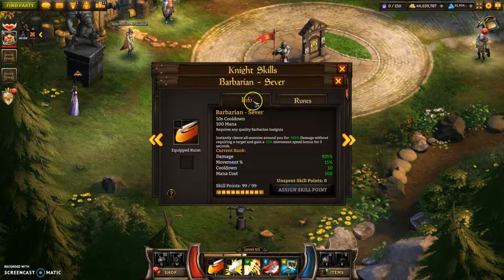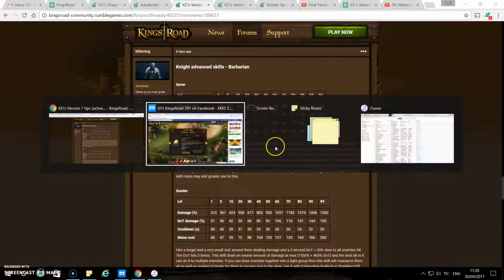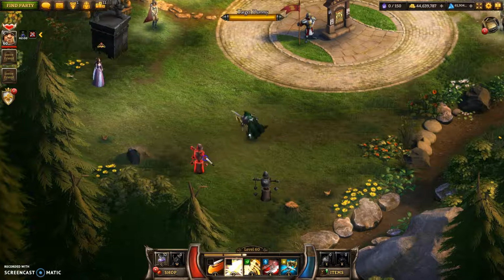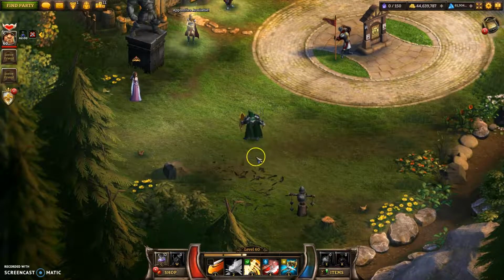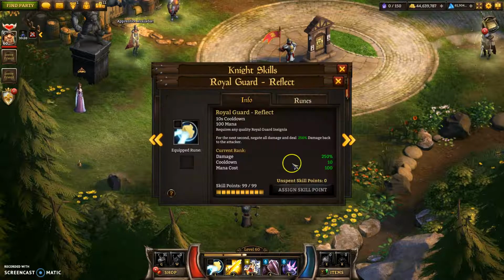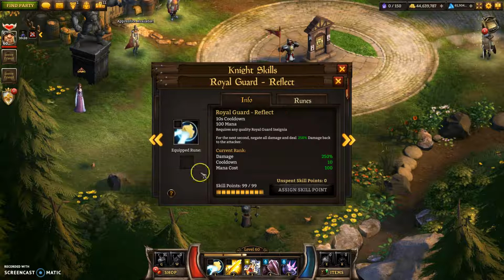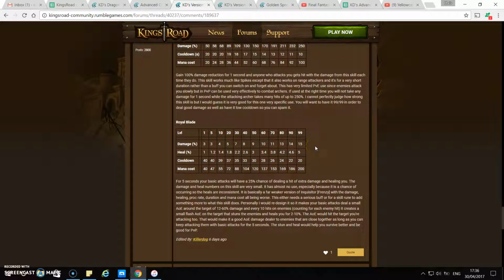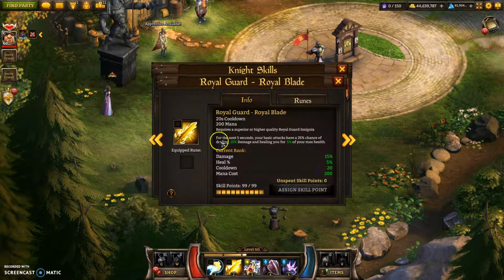KR - Knight advanced skill previews (02/05/17)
These are the first advanced skills to come to the knight class. The barbarian ones look great compared to the royal knight ones. Sunder should be an awesome addition to the knight damage skills.